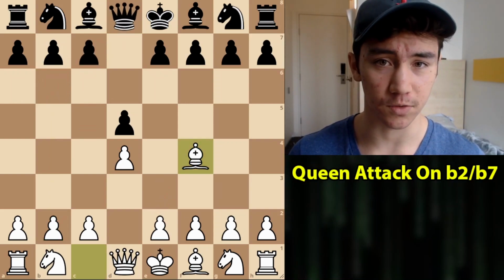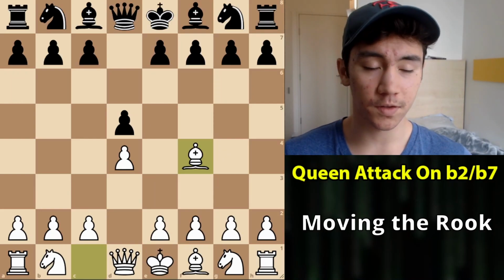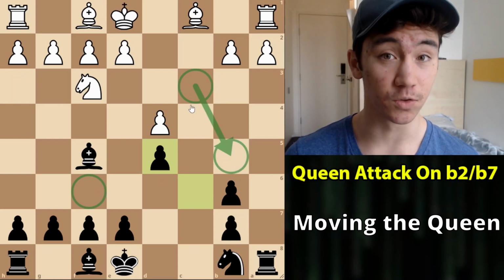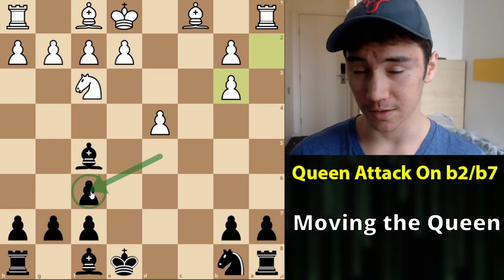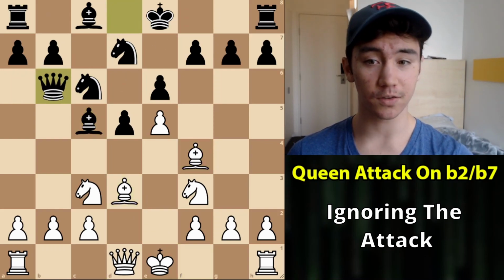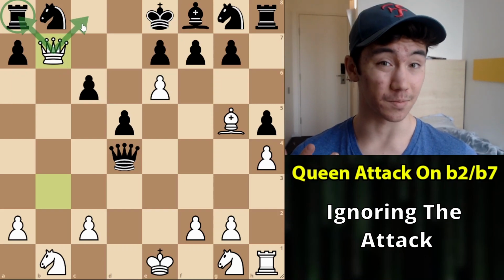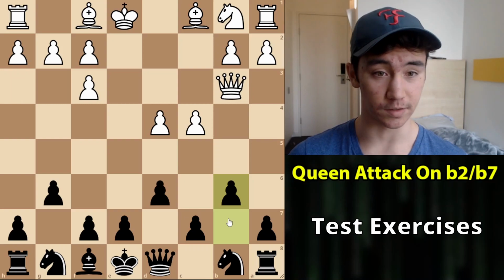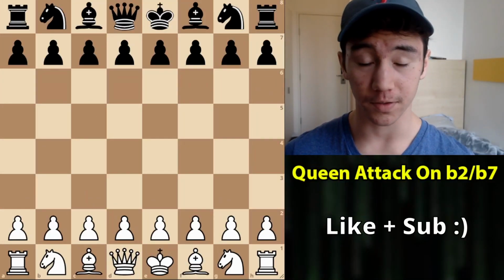How To Deal With Early Queen Attacks On The b2/b7 Pawn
A fundamental topic that arises in many chess openings - in particular ones starting after 1.d4, such as the London System, and Slav Defense.

Intro: 0:00
Part I - Pawn Moves: 0:40
Part II - Rook Moves: 3:06
Part III - Queen Moves: 3:51
Part IV - Ignoring the Attack: 9:53
Test Exercises: 15:12